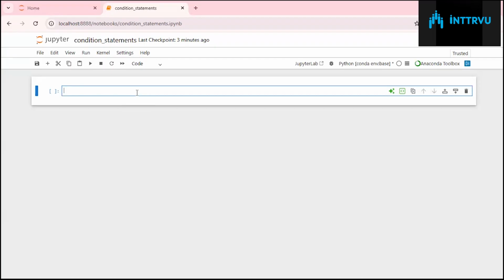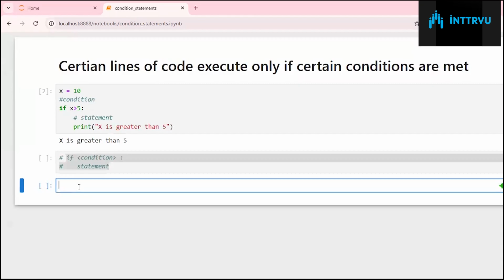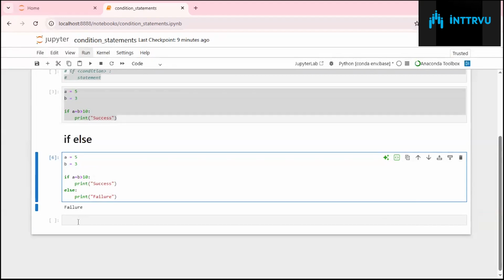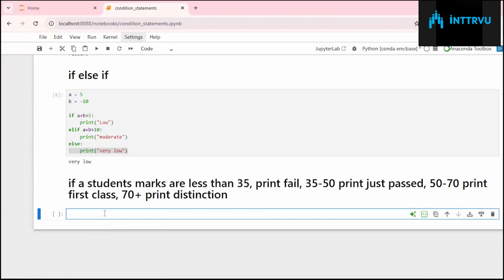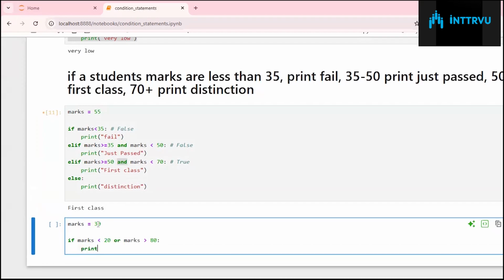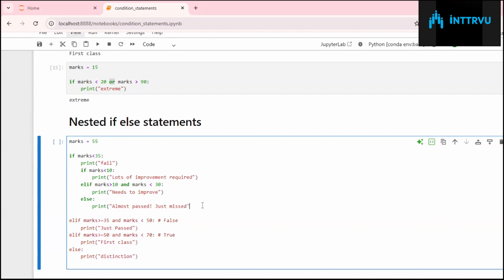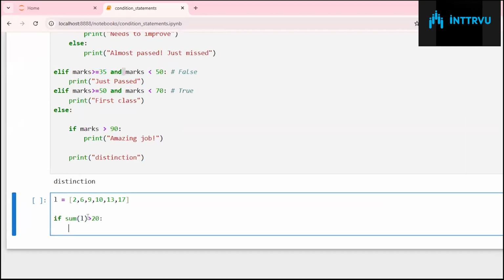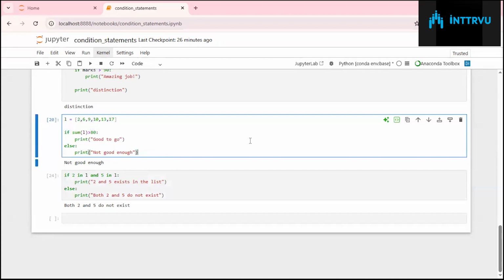Conditional Statements in Python | If-Else Explained for Beginners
Master Python conditional statements with simple examples and real-world logic. This video helps non-coders understand how decisions work in Python programming.

Perfect for anyone taking a Python for beginners course or preparing for a Python certification.